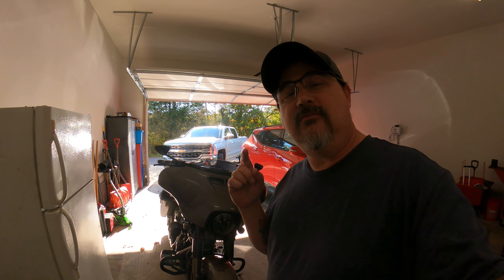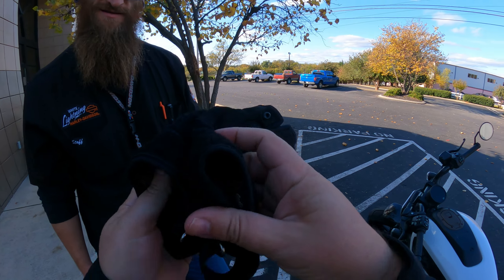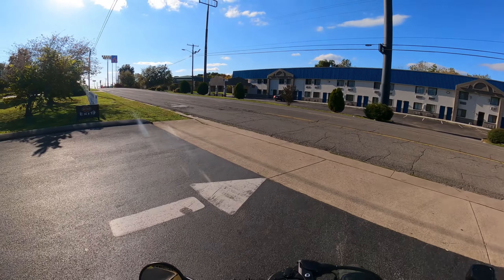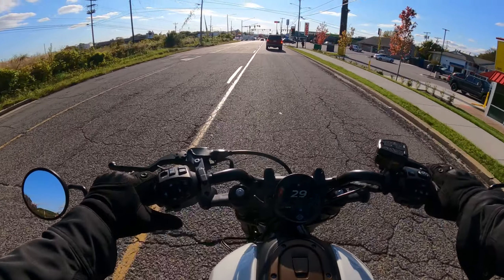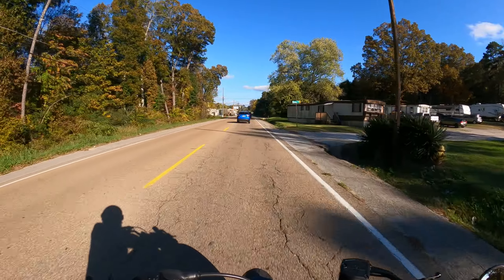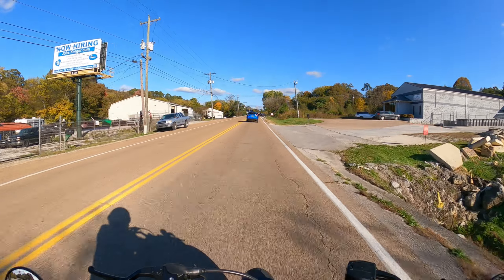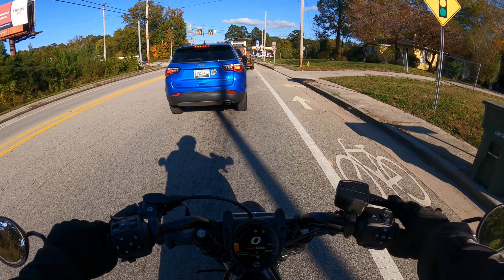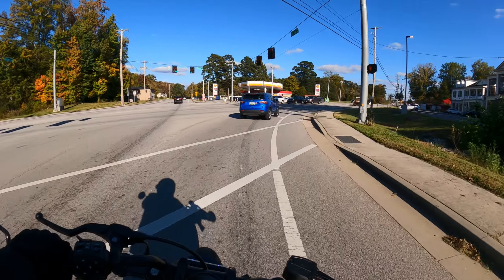I Bought a 2021 Harley Davidson Sportster S !!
In today's video, I pick up my Sportser S from my local Harley Davidson dealership! More Sportster S videos will be out soon!

My Bikes
2021 Harley Davidson Street Glide CVO
2021 Harley Davidson Sportster S

GoPro8
Sony ZV-1